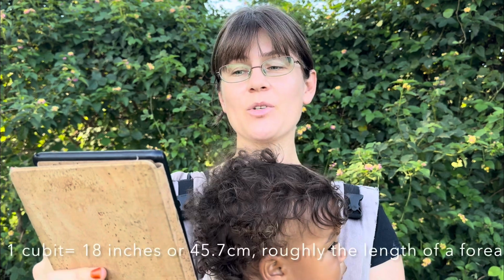Reading the Bible with me from A-Z: 2 Chronicles 3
Reading the Bible, a chapter at a time from Acts thru Zephaniah.

"Consequently, faith comes from hearing the message, and the message is heard through the word about Christ. But I ask: Did they not hear? Of course they did: "Their voice has gone out into all the earth, their words to the ends of the world.""
Romans 10:17-18 NIV

“Whoever has ears, let them hear.”
‭‭Matthew‬ ‭11‬:‭15‬ ‭NIV‬‬

Timecodes
0:00 - Intro
0:29 - Reading begins